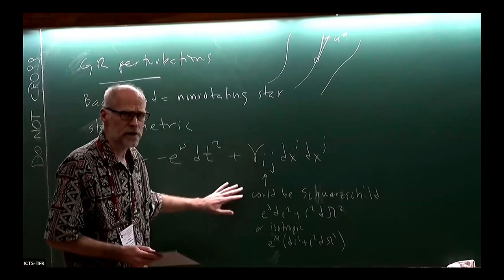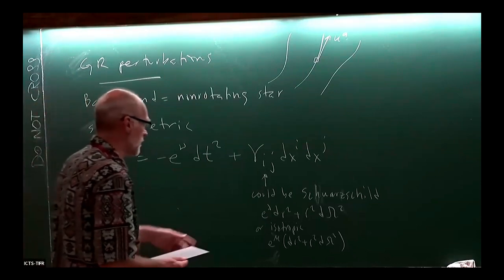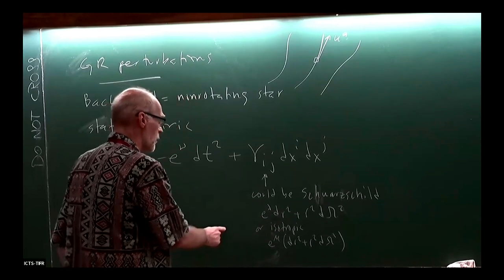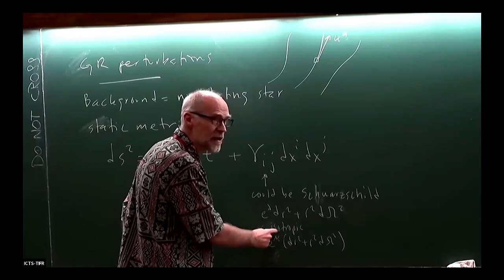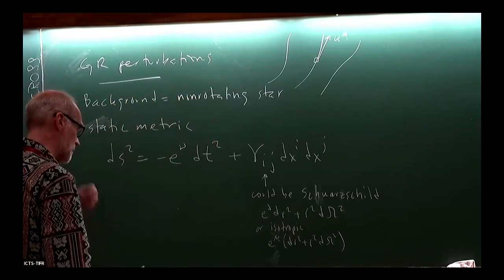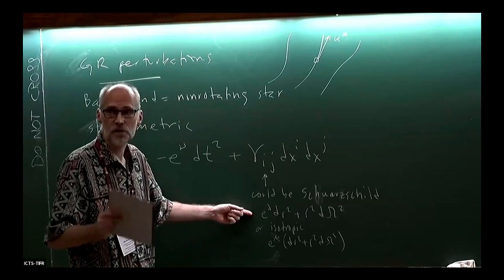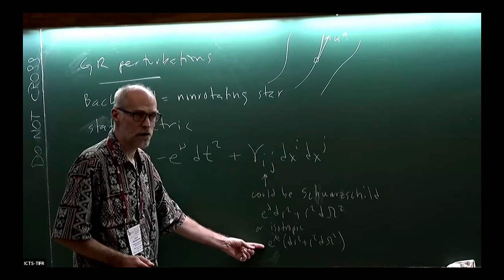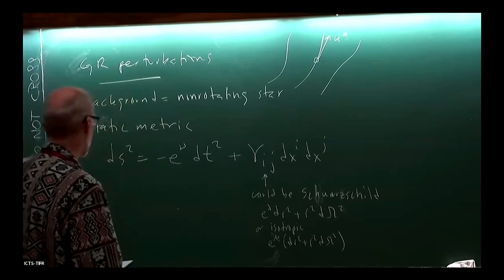Neutron Star Perturbation Theory (Lecture 5) by Nils Andersson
PROGRAM : IAGRG SCHOOL ON GRAVITATION AND COSMOLOGY

ORGANIZERS : Amitabh Virmani (CMI, Chennai, India), Anjan Ananda Sen (CTP, Jamia Millia Islamia, New Delhi, India), Archana Pai (IIT Bombay, India), Sudipta Das (VBU, Santiniketan, India), Sudipta Sarkar (IIT Gandhinagar, India) and Parameswaran Ajith (ICTS-TIFR, Bengaluru, India)

DATE & TIME: 09 October 2023 to 20 October 2023

We are living in an exciting era of great discoveries in the field of gravitational physics and cosmology. The detection of gravitational waves by LIGO in 2016 has led to an enormous interest in various aspects of the physics of compact objects. The recent observation of the black hole shadow by the Event Horizon Telescope (EHT) also initiated diverse research programs. The primary emphasis of these works is twice folded; first, to test the theory of general relativity at the strong-field regime, and second to find possible signatures of new physics.

The second Indian Association for General Relativity and Gravitation (IAGRG) school on Gravitation and Cosmology aims to train young researchers in these emerging areas of Gravitational physics. The program is mostly intended for graduate students working (or starting to work) on gravitational physics, cosmology, and related areas. In this school, the emphasis would be on cutting-edge topics on the physics of compact objects, both theoretical and observational. We have chosen four contemporary topics to be taught by the leading experts. These topics are:

Wald's covariant phase space formalism (Sudipta Sarkar, IIT Gandhinagar)
Neutron star perturbation theory (Nils Andersson, University of Southampton)
Black holes in General Relativity and beyond (Thomas Sotiriou, University of Nottingham)
Dynamical horizons and their application (Badri Krishnan, Radboud University)
The school will be for two weeks. There will be two 1.5 hours of lectures and two tutorials per day and a total of 10 lectures and 10 tutorial sessions weekly. We also plan to organize some evening discussion sessions.